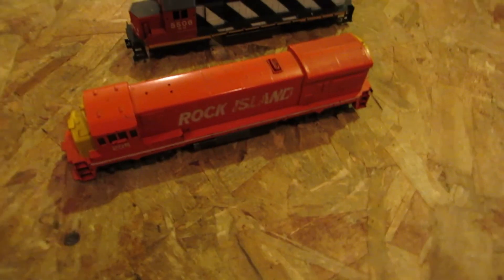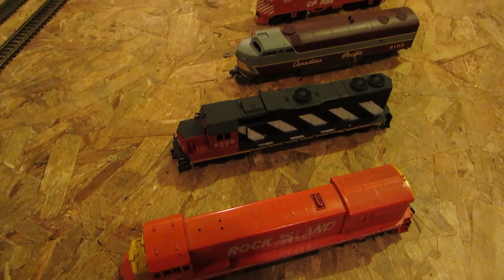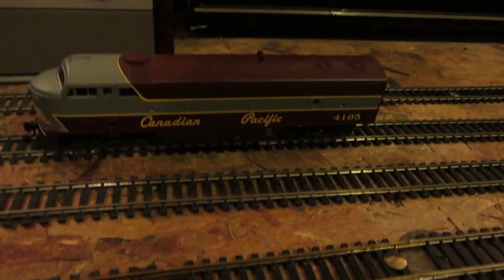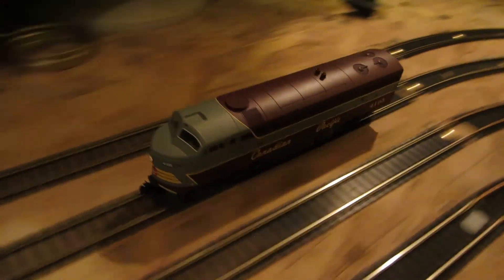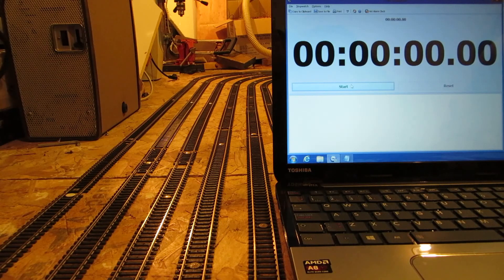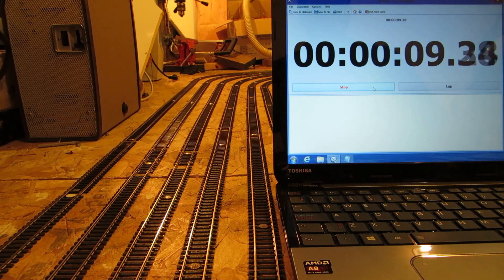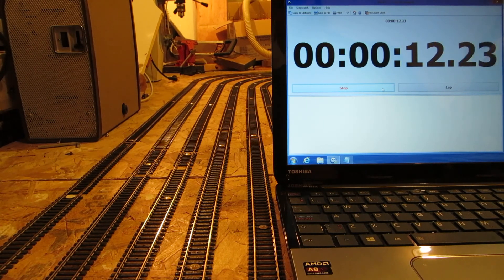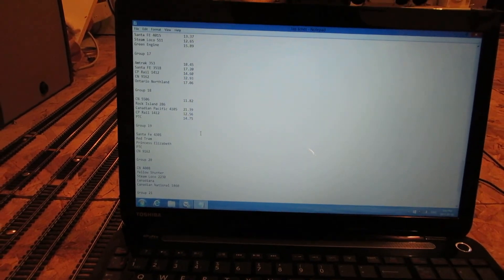Running Engines & Lap Times Group 18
Rock Island 286
CN 5506
Canadian Pacific 4105
CP Rail 1412
PTC 4